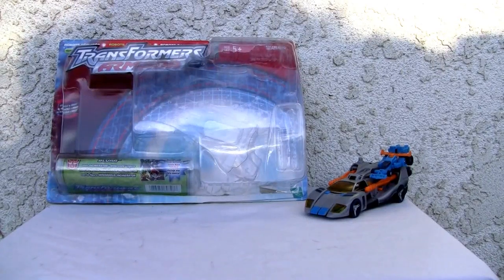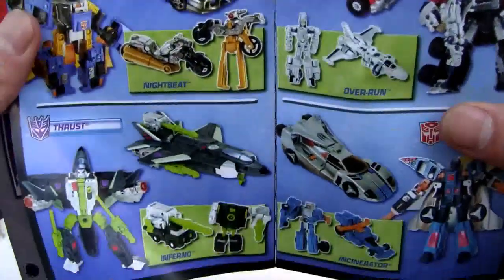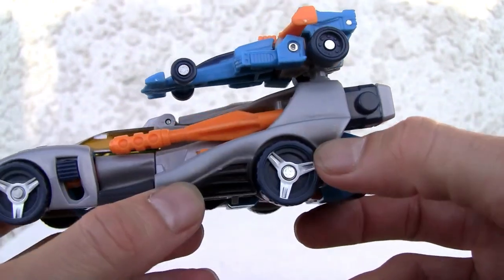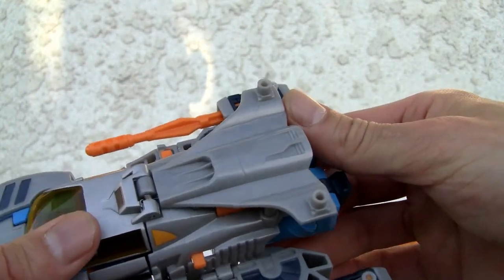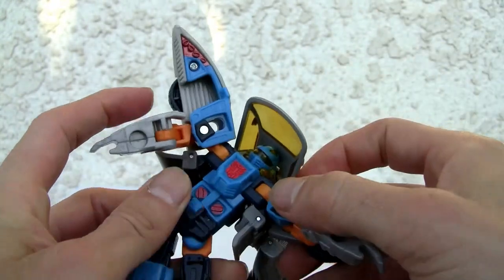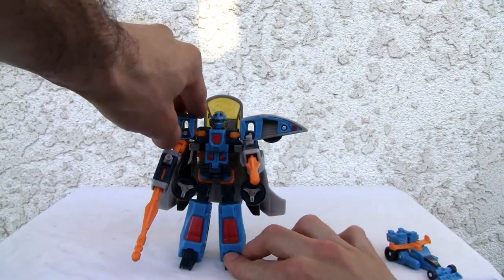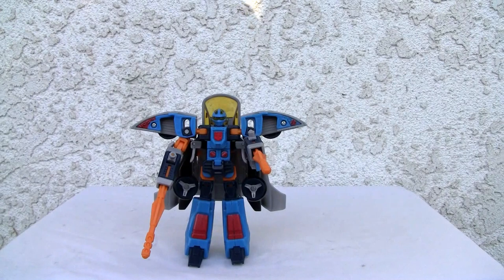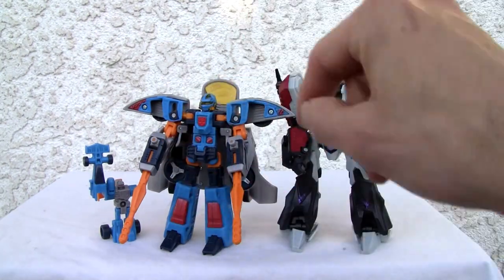Transformers Armada Blurr